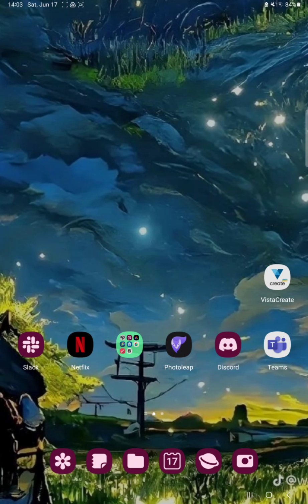How to add grain on Photoleap?